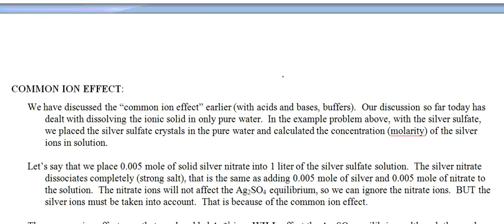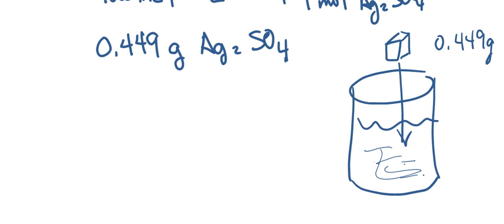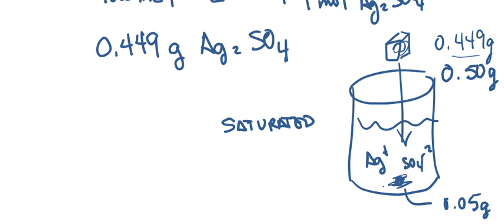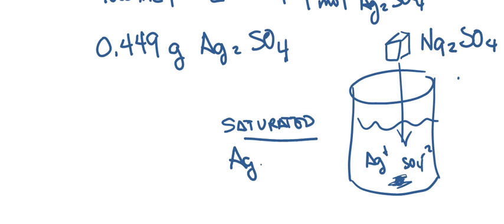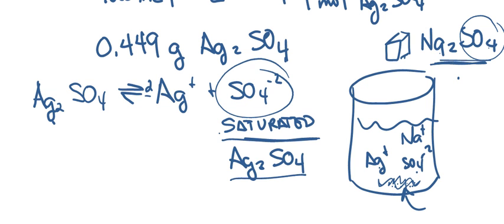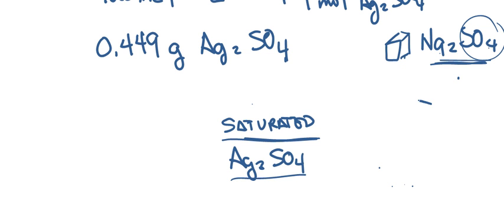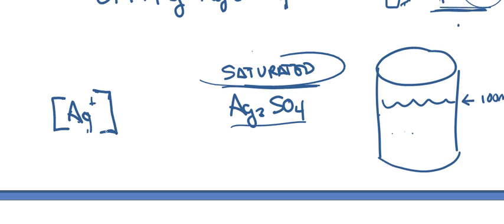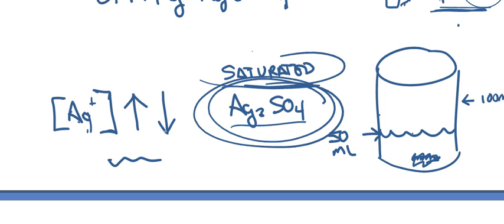Plainfield AP Chemistry video1 Solutions example day134 part2